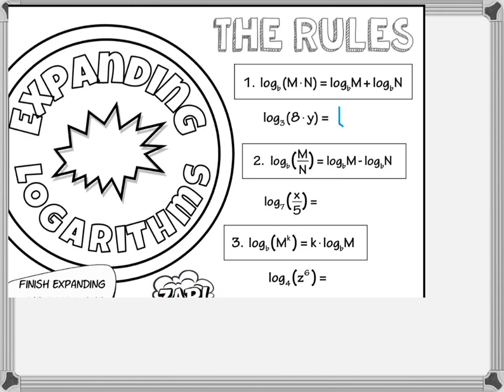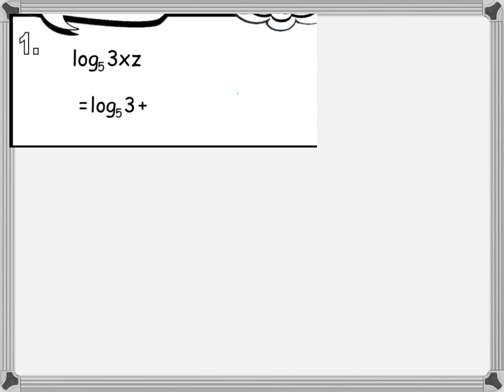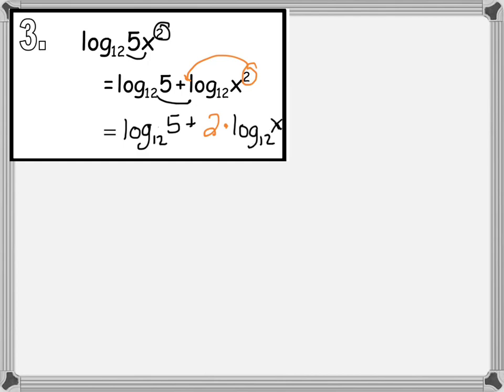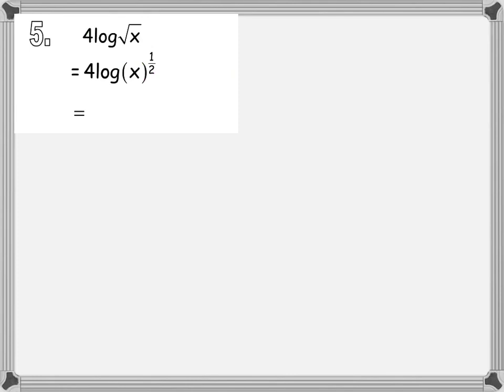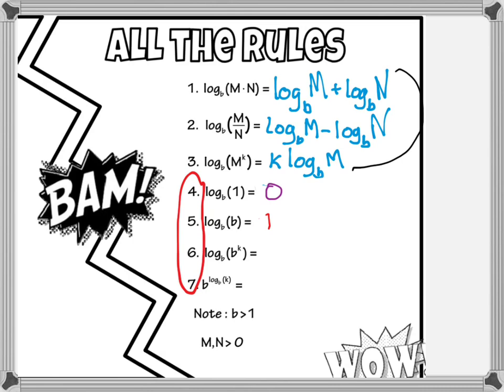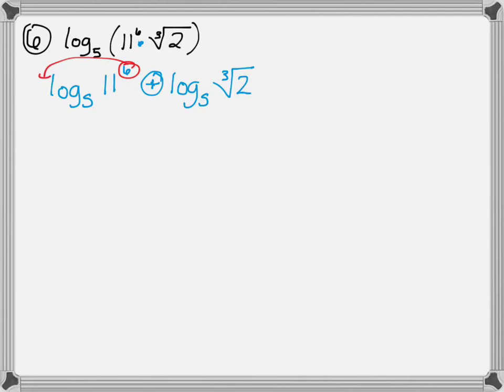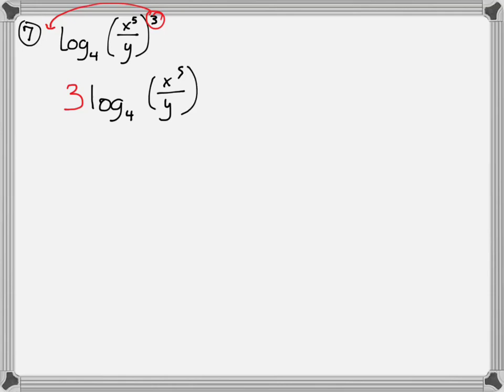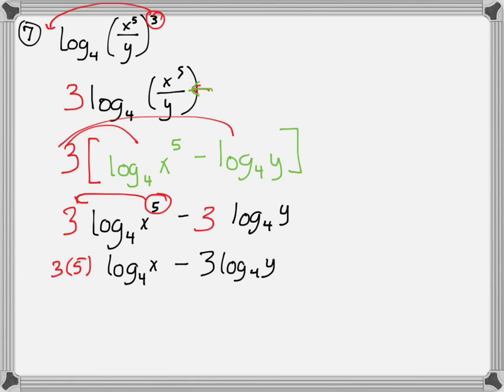expanding logarithms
This video screencast was create
d with Doceri on an iPad. Doceri is free in the iTunes app store.